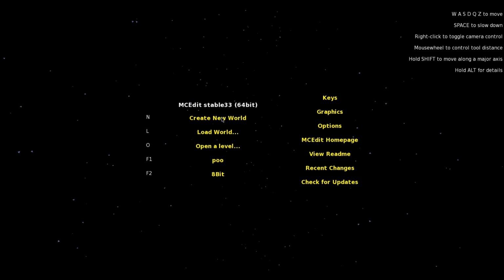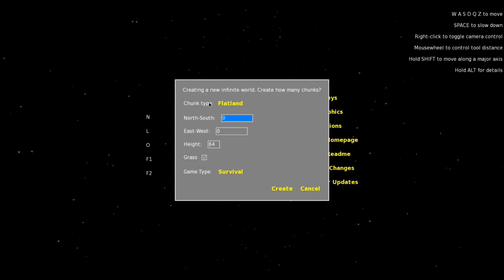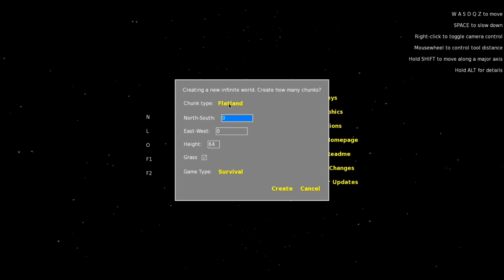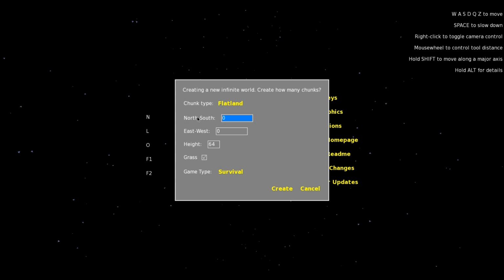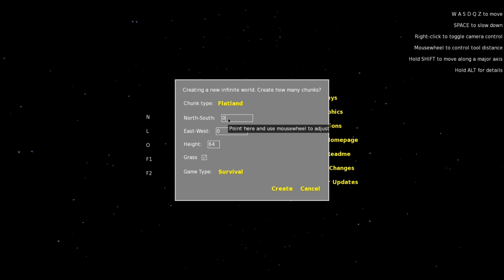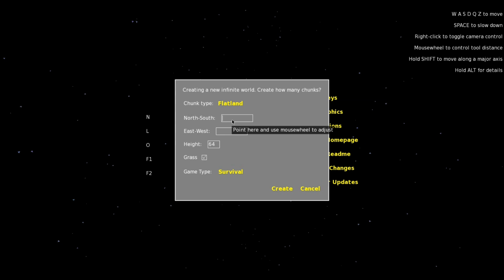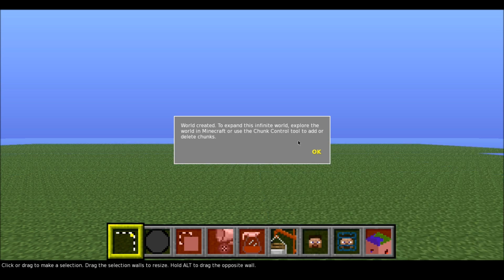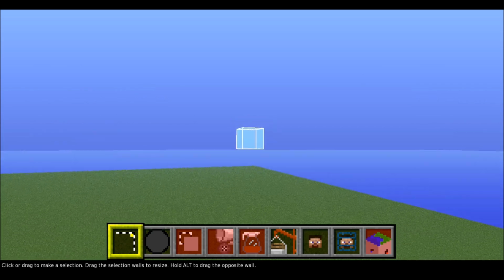MCedit, Beginners Guide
This is a quick guide to show you how to start a new MCedit map from the start. I understand there is not a lot of videos teaching you how to do this. I hope this helps anyone that comes here. Please leave any comments below asking any questions.